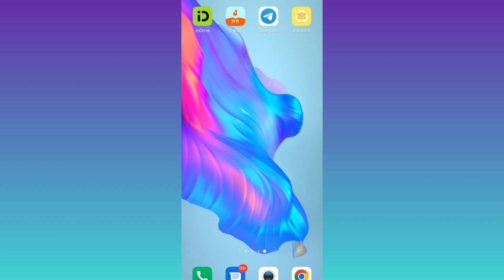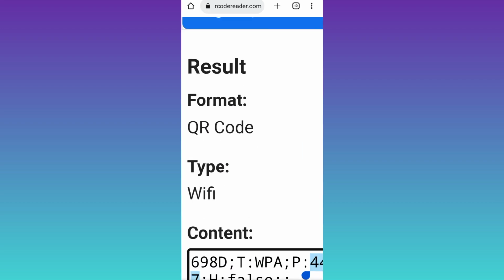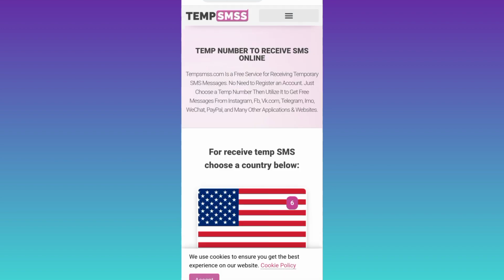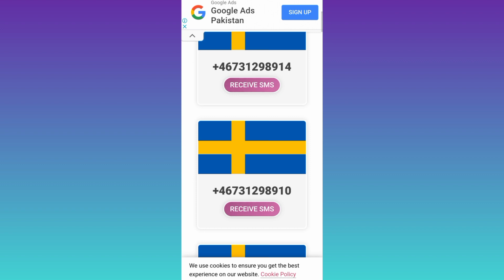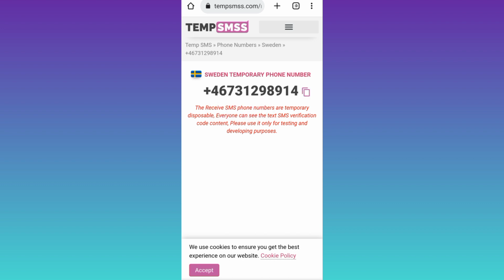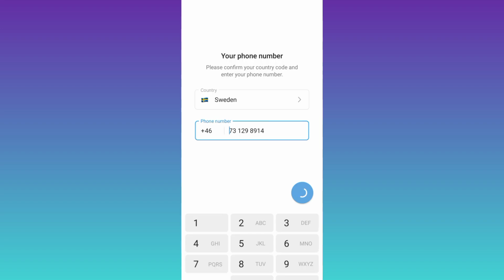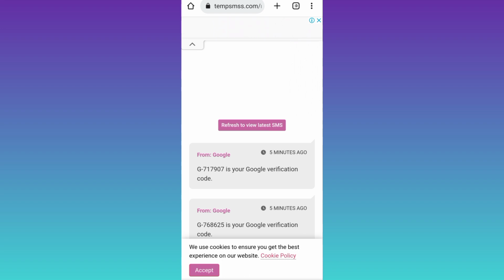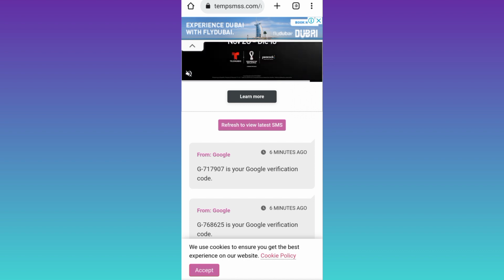How to create unlimited telegram accounts using a fake number for absolutely free?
how to create unlimited telegram accounts,
how to create unlimited telegram accounts android,
how to create unlimited telegram accounts at the same time,
how to create unlimited telegram id,
how to make unlimited telegram accounts free,
how to create unlimited telegram account 2022 free,
create fake account telegram,
how to create unlimited fake telegram account,
how to create unlimited telegram account 2022,
how to create unlimited account in telegram,
how to make unlimited telegram in usa number,
how to make unlimited usa account in telegram,
how to get unlimited telegram members,
how to make unlimited accounts on telegram,
how to create unlimited telegram account without phone number,
how to create multiple fake telegram account,
how to make unlimited telegram accounts 2022